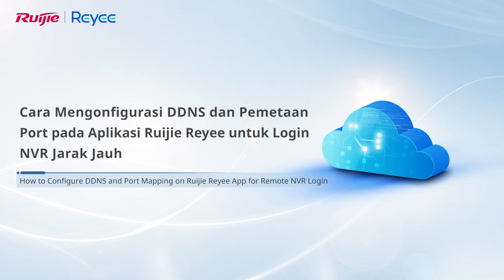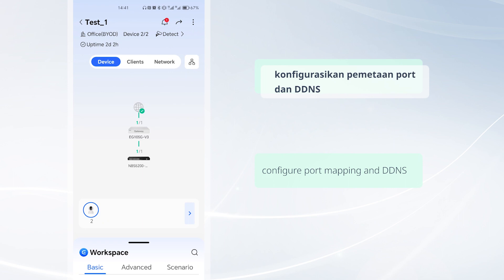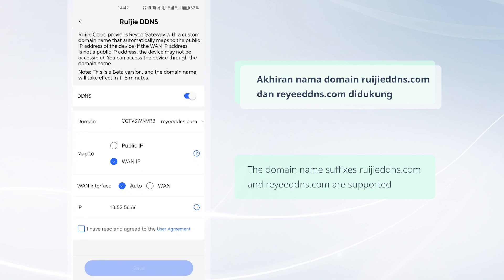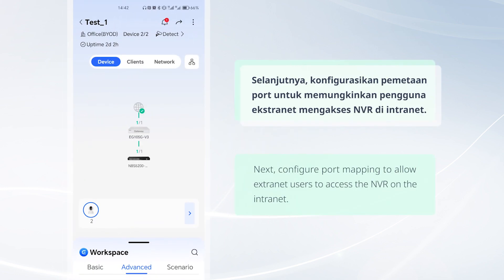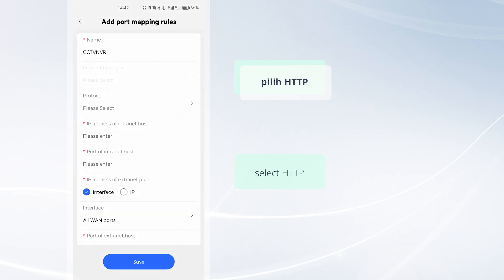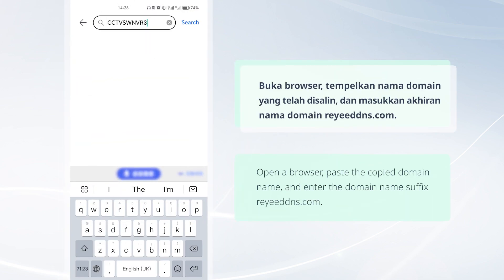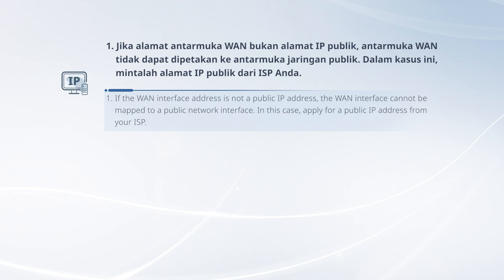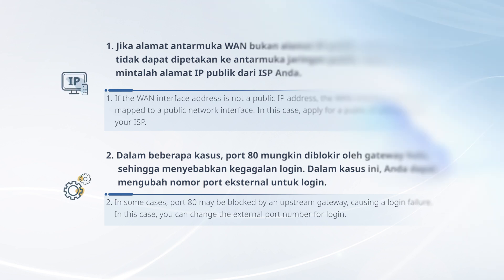Cara Mengonfigurasi DDNS dan Pemetaan Port pada Aplikasi Ruijie Reyee untuk Login NVR jarak jauh.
Video ini mendemonstrasikan cara mengonfigurasi DDNS dan pemetaan port pada Aplikasi Ruijie Reyee untuk masuk ke NVR dari jarak jauh.